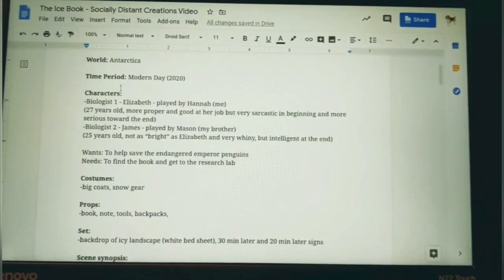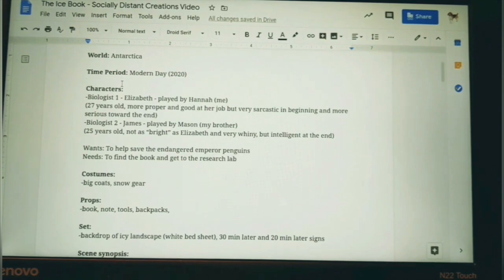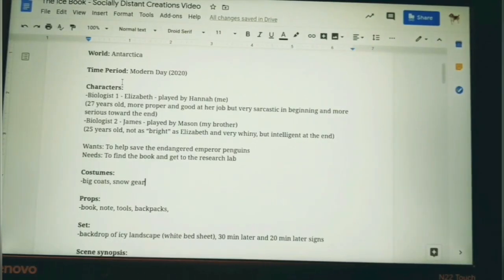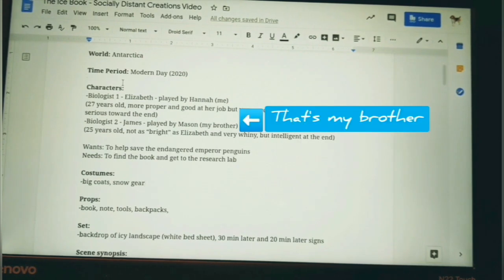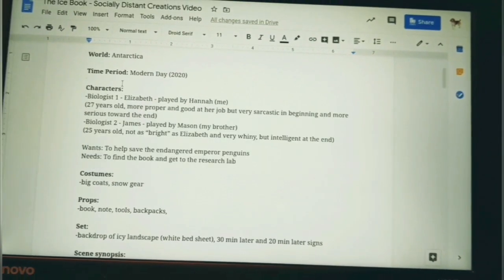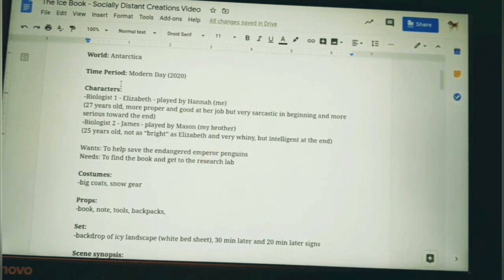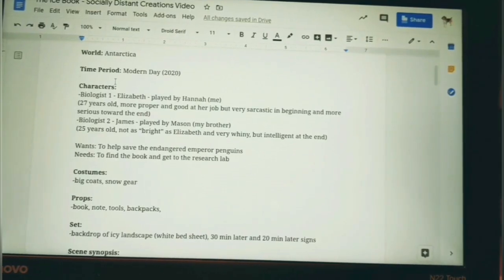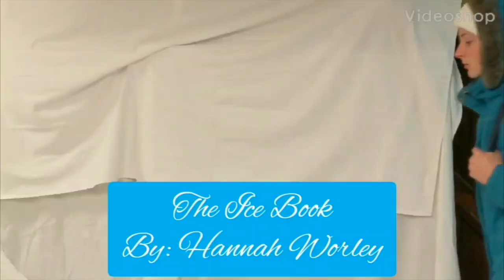Socially Distant Creations: Episode 05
In this video series, Academy for the Fine Arts students demonstrate a concept or performance and then challenge students in grades K-8 to create something of their own.  Students who submit their creations will be entered for a chance to win $250 to put towards the arts based lesson or workshop of their choice!